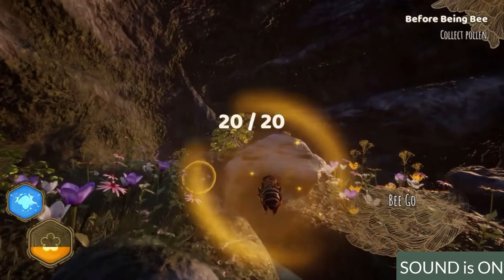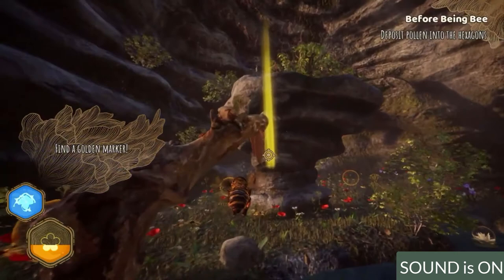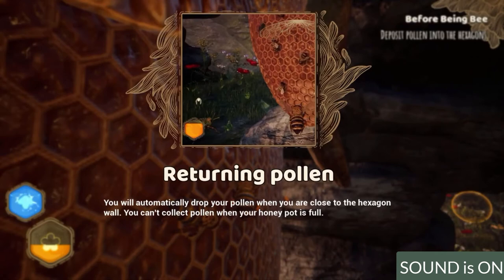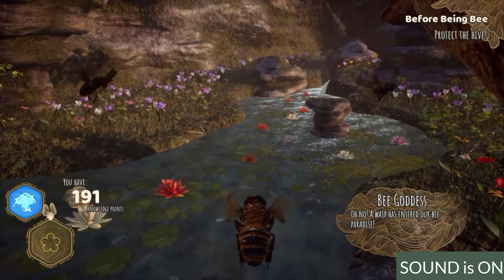Fix all audio issues for Bee Simulator on Windows 10 Fix Solutions No Sound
Bee Simulator
Downloads:
1. DirextX Options:
Bee Simulator No Sound Fixes
Fix no sound issue for Bee Sim - Sound fix Solutions
How to fix no sound issue for video game Bee Simulator - No skills required
Bee Sim no sound fixes - Learn how to fix almost all no audio errors for Bee Sim
Bee Simulator Fixes - Play game with sound and learn how to fix no sound issue or no audio problems
Bee Simulator No Sound issue fix - Learn how to fix no sound no audio problems - com we know 3 ways to fix audio issues
Bee Sim
Bee Simulator NO sound issues:
We know 3 different ways to fix no sound problem!
And we can teach you how to fix these.
Bee Sim Fixes